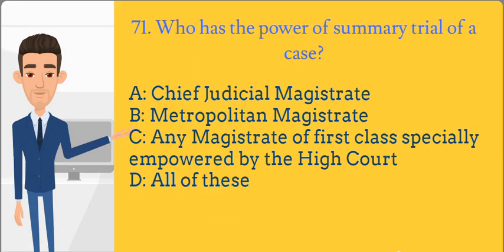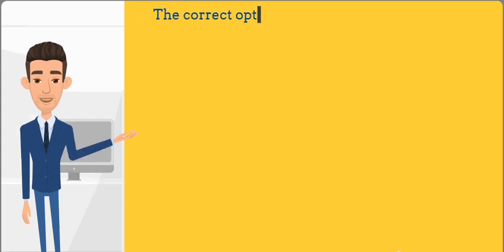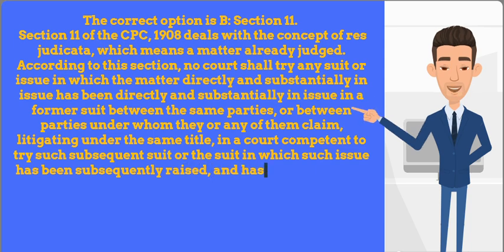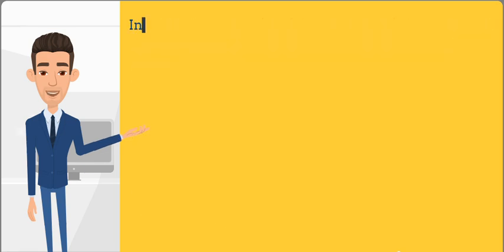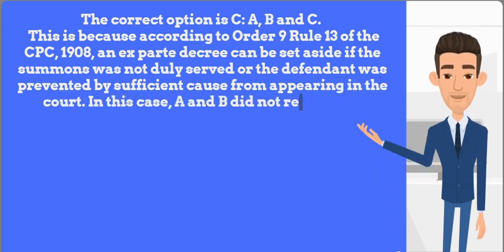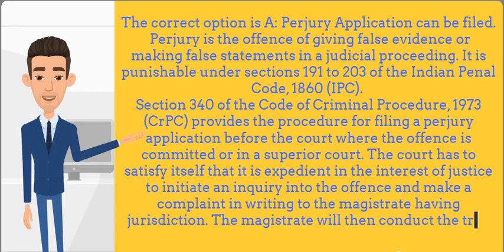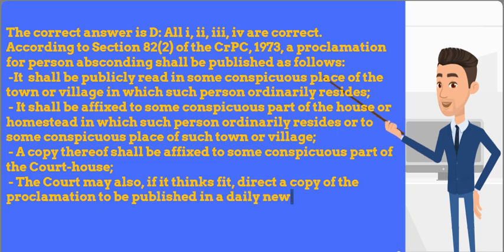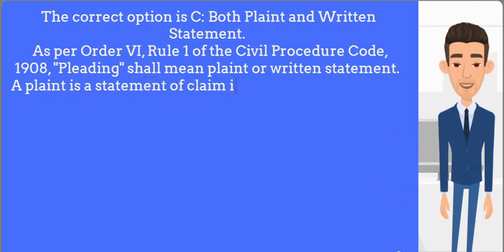AIBE Previous Paper Analysis Part VIII |AIBE XVII Paper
Welcome to "MD's i-LAW Channel – The Law Classroom - Where Every case is Clear" - Your Ultimate Guide to AIBE, CLAT, JCJ Preparation!

Detailed breakdown of AIBE 17 questions
Commonly asked questions and their solutions
Important sections to focus on
Tips and tricks to maximize your score
Make sure to watch till the end for expert tips on how to approach the AIBE exam effectively.

Timestamps:
00:00 - Introduction
00:32 - 71st question
01:17 - 72nd question
01:53 - 73rd question
03:00 - 74th question
04:00 - 75th question
06:02 - 76th question
07:36 - 77th question
08:26 - 78th question
10:03 - 79th question
11:03 - 80th question
11:50 - End note

🎯 About This Channel:
Dive into our channel for quick, concise, and effective preparation for the All India Bar Examination (AIBE). We specialize in breaking down complex legal concepts into easy-to-understand multiple-choice questions (MCQs) tailored specifically for AIBE aspirants. Each Short is designed to boost your legal knowledge and exam readiness in just a few minutes!

📚 What We Offer:

AIBE Previous Year Questions: Revise important MCQs from past AIBE exams.

Conceptual Clarity: Short videos that explain the rationale behind each answer.

Legal Concepts Simplified: From essential laws Like CPC, Constitutional Law, Landmark Judgments, more we've got you covered.

Regular Updates: New Shorts added regularly to keep your preparation on track.

Stay ahead with bite-sized legal knowledge.
Strengthen your exam prep with focused MCQs.

Get notified whenever we upload new content, ensuring you never miss out on key topics.
Join us on your journey to becoming a successful advocate! Let's ace the AIBE, CLAT, JCJ together!